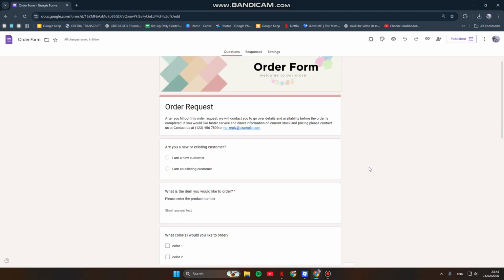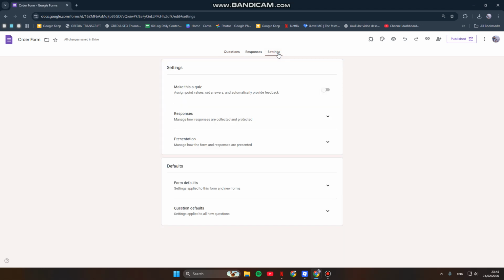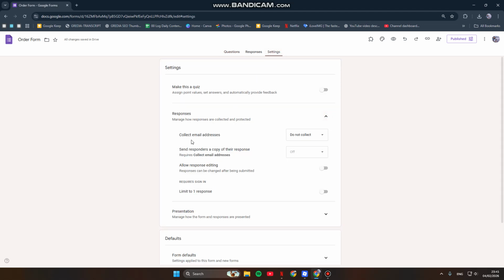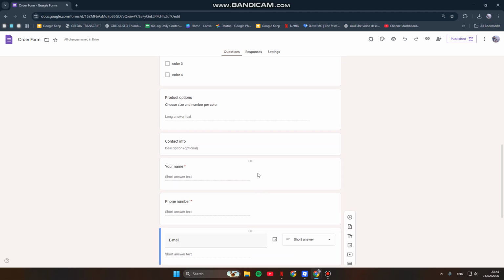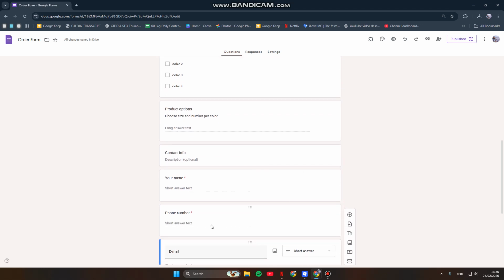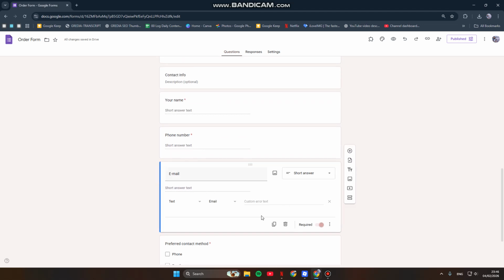How to Validate Email Addresses in Google Forms | Stop Fake Emails Easily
Discover how to use the built-in response validation tool to act like a bouncer for your inbox and make sure every entry follows a proper email format.

This tutorial guides you through the simple steps to configure your Google form settings and require respondents to enter valid email addresses automatically.

0:00 How to Validate Email Addresses in Google Forms
0:23 Google Forms Response Validation Feature
0:45 How to Set Up Email Collection in Form Settings